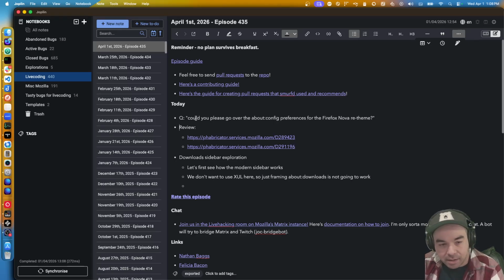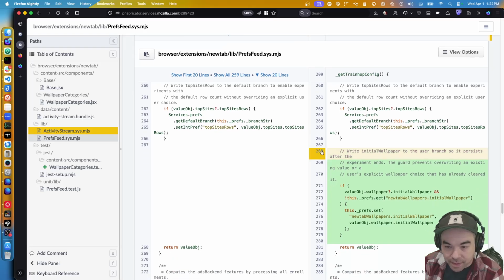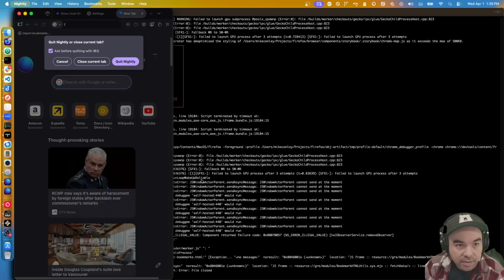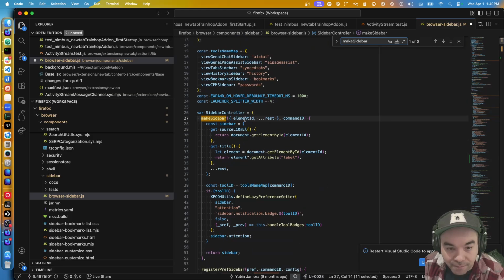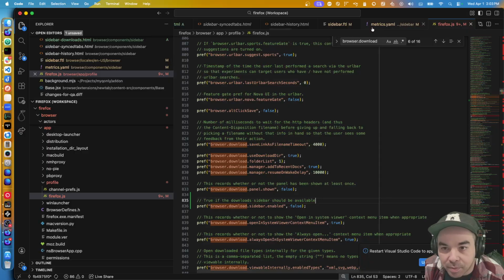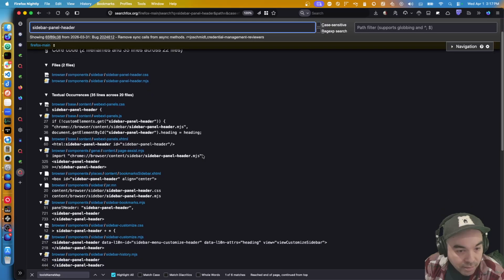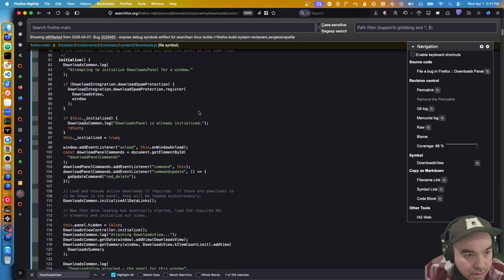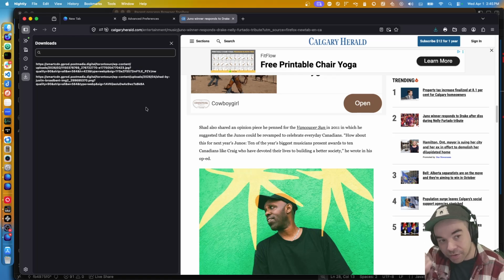The Joy of Coding - Episode 435